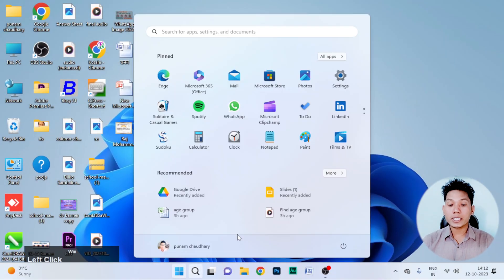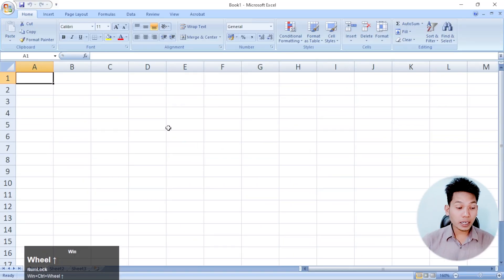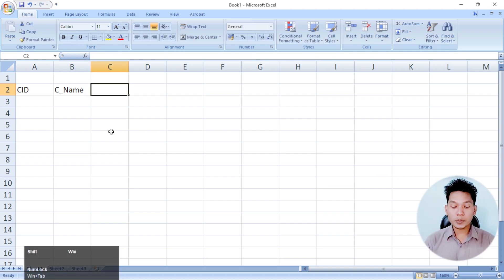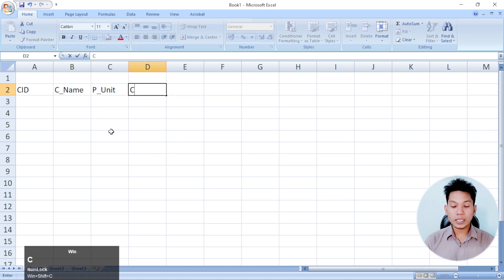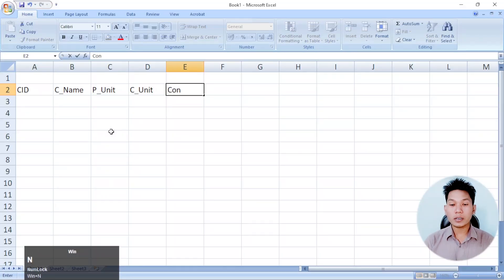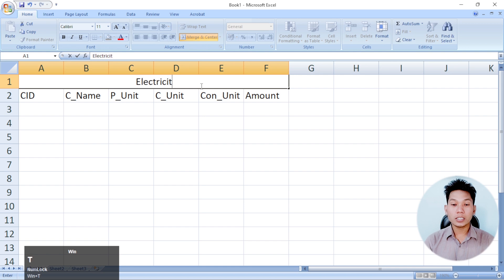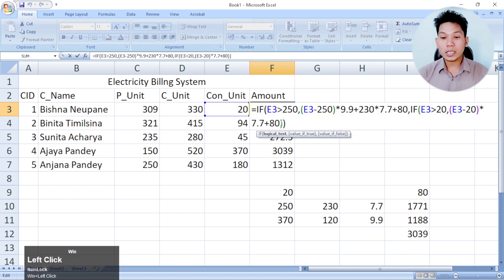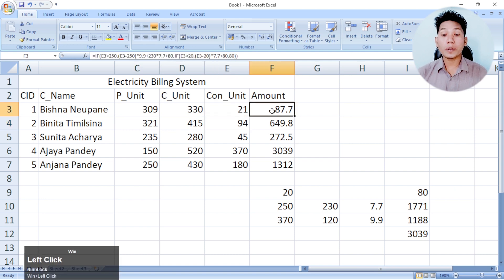Day-10, How to calculate electricity billing system in MS Excel.